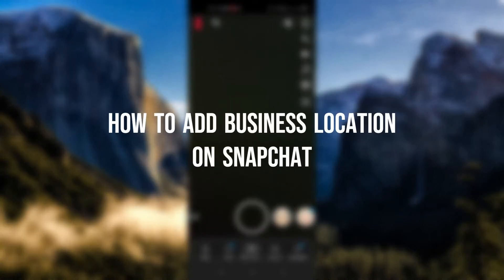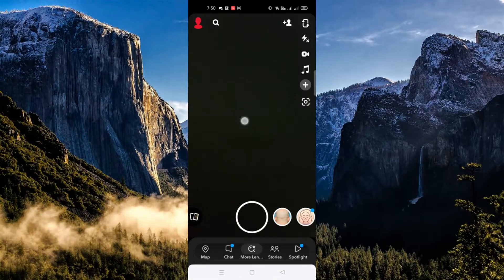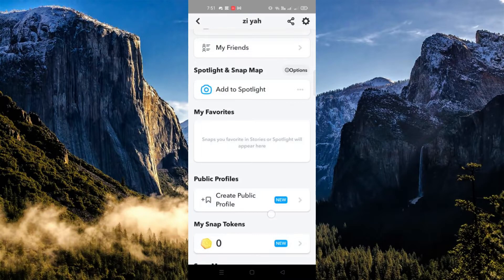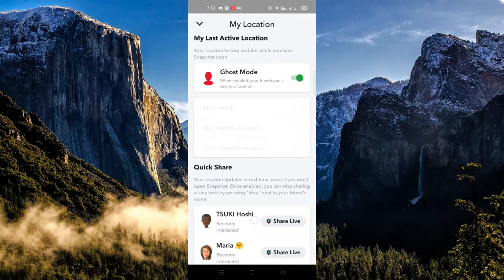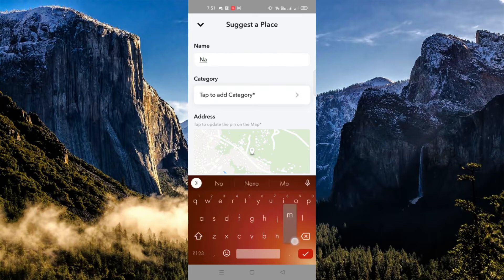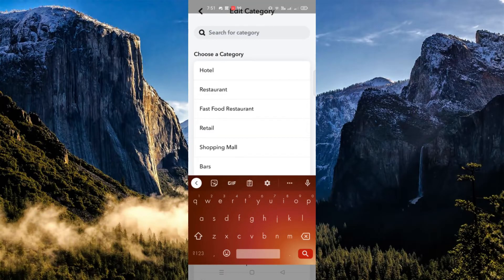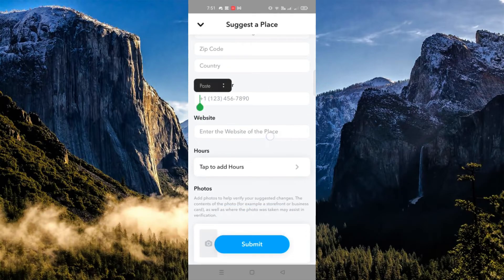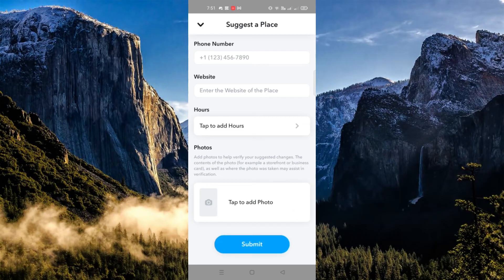How to Add Business Location on Snapchat (Quick Tutorial)